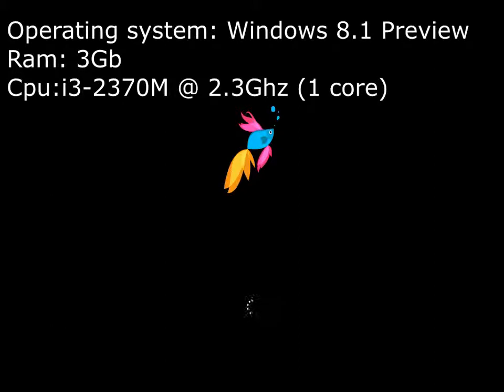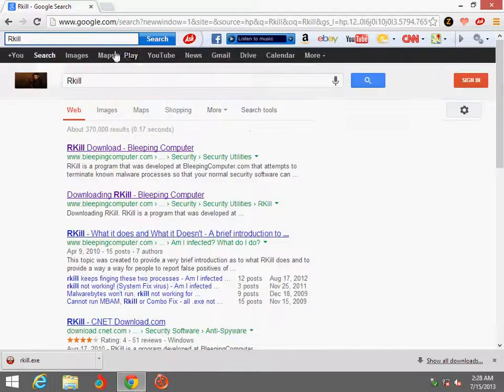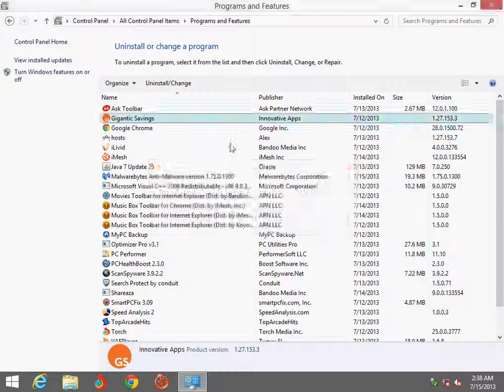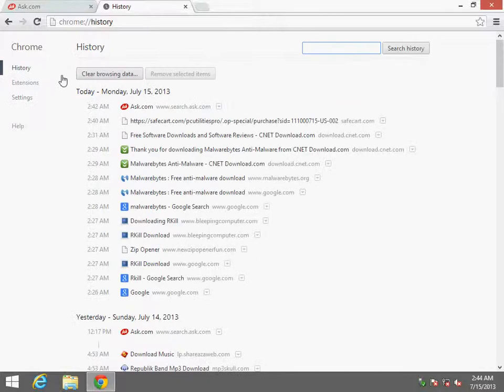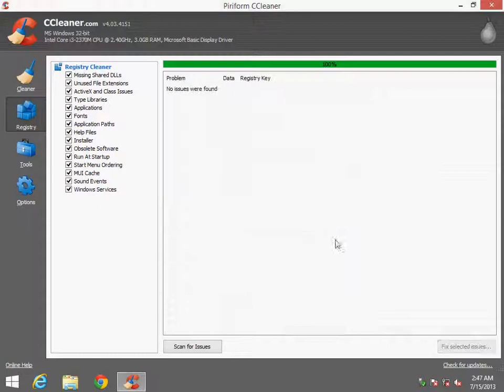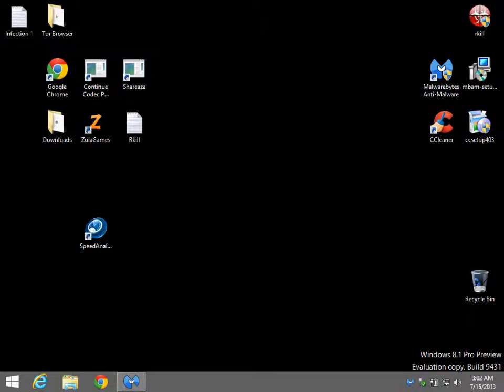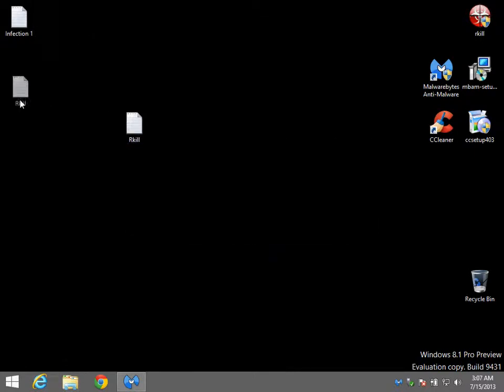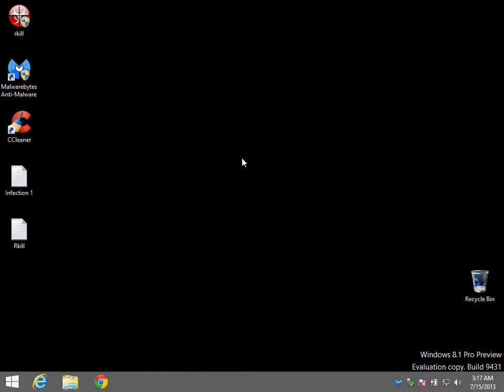How to get rid of viruses on your computer by your self